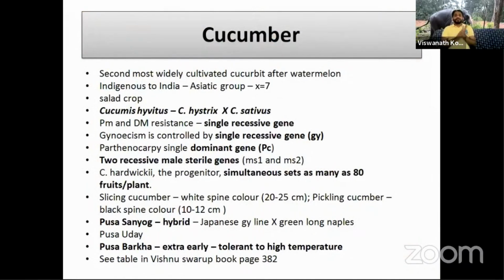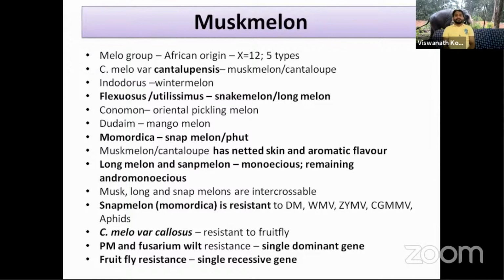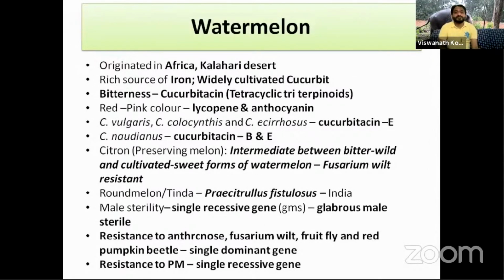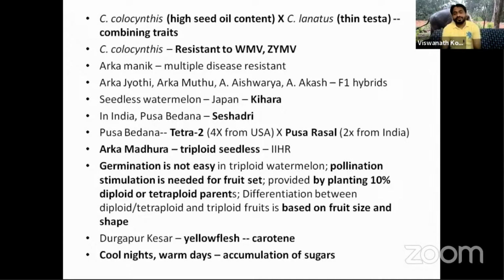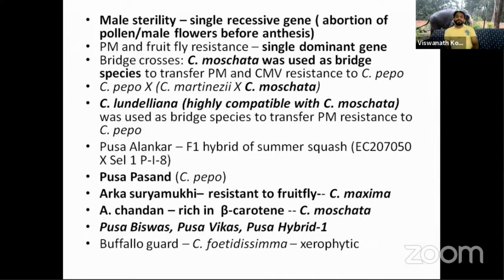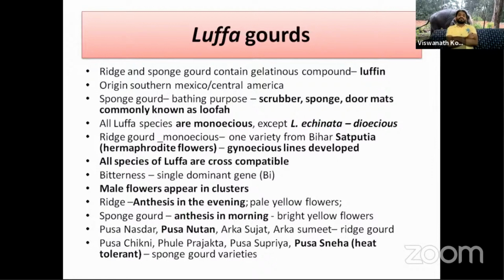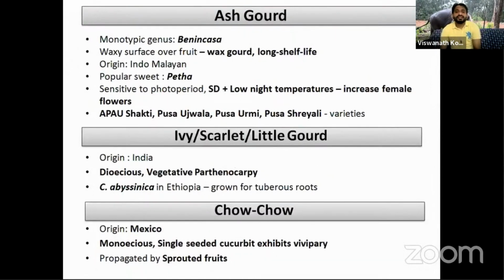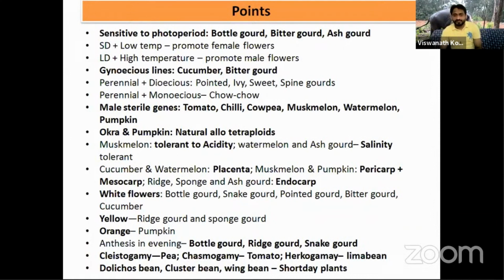Vegetable science for competitive exams_Cucurbits